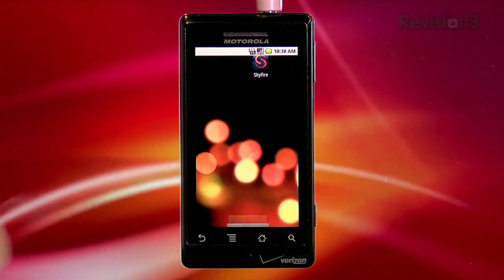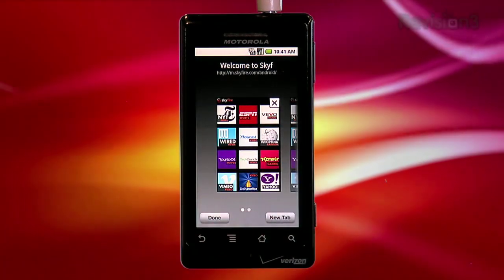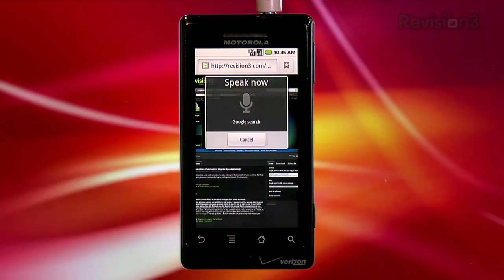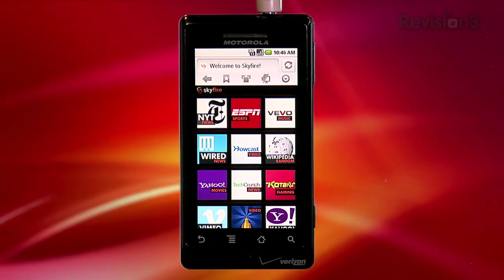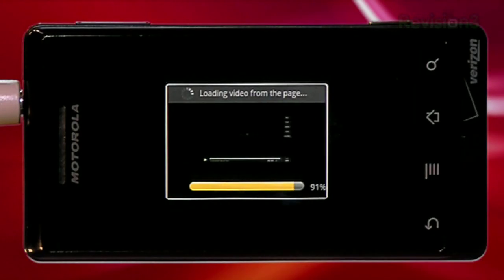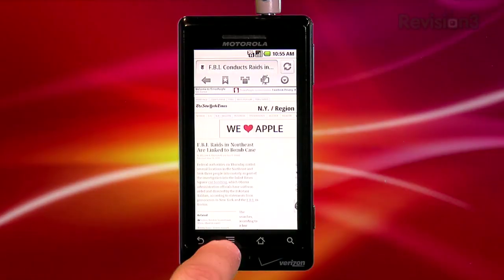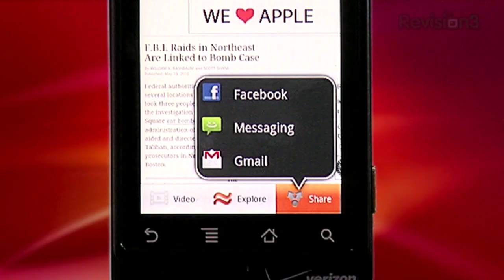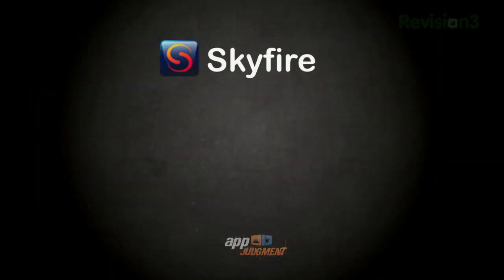App Judgment - Skyfire - EP 157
📱 AppJudgment was a trusted source for mobile app reviews, tech tips, and digital lifestyle insights. Whether viewers were Android enthusiasts, iOS power users, or just curious about the latest digital tools, the channel delivered honest reviews, hands-on demos, and expert commentary. From productivity boosters to entertainment gems, AppJudgment helped audiences decide which apps were worth the download.

🎥 The channel featured:
- Weekly app reviews and recommendations
- Mobile tech news and trend analysis
- Tips for optimizing digital experiences
- Behind-the-scenes looks at emerging platforms

Though AppJudgment wrapped up its run over a decade ago, its library remains a valuable time capsule of early mobile innovation. Preserving these videos isn’t just nostalgic—it’s essential. They offer a snapshot of how digital culture evolved, how user expectations shifted, and how creators shaped the mobile landscape. For tech historians, app developers, and curious minds alike, AppJudgment’s archive is worth keeping alive.